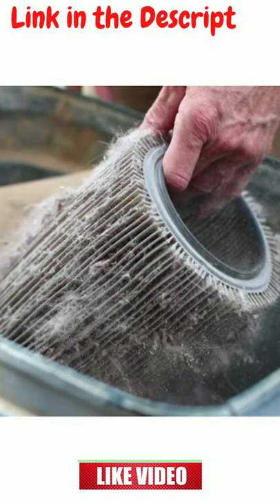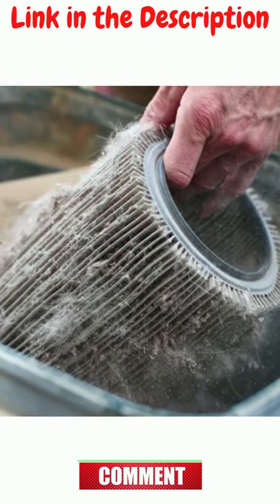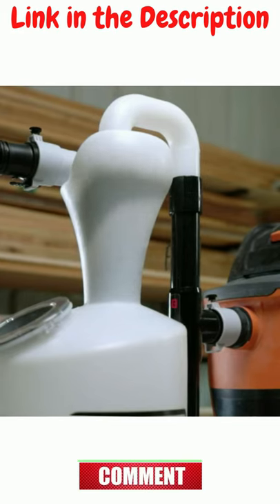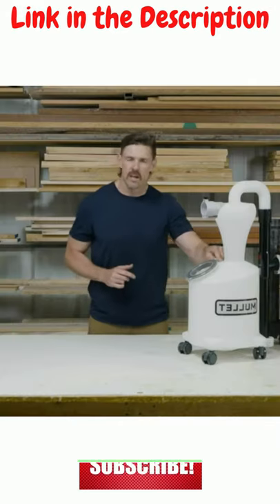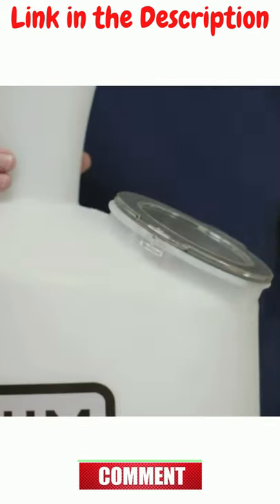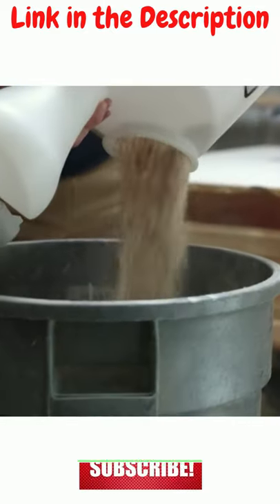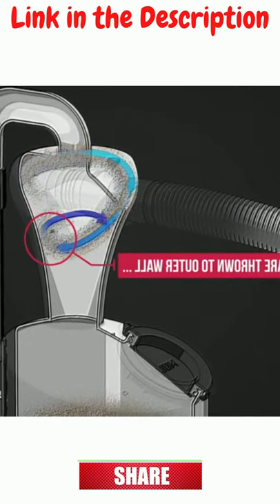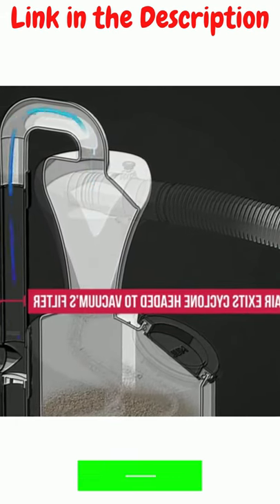Mullet Tools M5 Dust Cyclone Collection (Milk Jug White/Black)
Announcing: The World's Largest Collection of 16,000 wood Plans\Get Instant Access to 16,000 Projects Now

About this Item - NO MORE CLOGGED FILTERS -- Parabolic, curved cyclone wall separates out over 99% of dust and debris sending clean air to your shop vac keeping suction strong and avoiding burnt up vac motors.
SINGLE-PIECE, AIR-TIGHT DESIGN -- No bolts or flanges that lead to air leaks (M5 system has over 30% faster air speeds than ordinary straight-wall cyclones) and no unnecessary assembly mounting cyclone to dump bucket.
RIGID, CUT-TO-FIT PVC CONNECTION -- Tug your vac and the M5 together across seams and power cords in unison. No floppy, corrugated hoses, bungees or duct tape required.
UNIVERSAL VAC COMPATIBILITY -- Included Hose Adapters allow for easy connection to virtually all wet dry shop vacuums, their hoses and 1.5 inch PVC pipe. Allow for quick disconnect when time for a dump.
MADE IN USA -- Headquartered in Dripping Springs, Texas.

IMPORTANT NOTE: SOMETIMES ALL THE IMAGES/PICTURES SHOWN IN THE VIDEO BELONG TO THE RESPECTED OWNERS AND NOT ME.